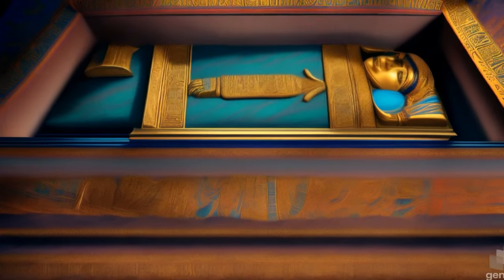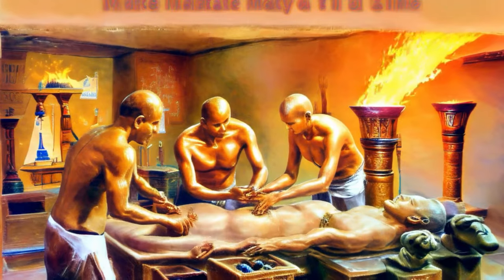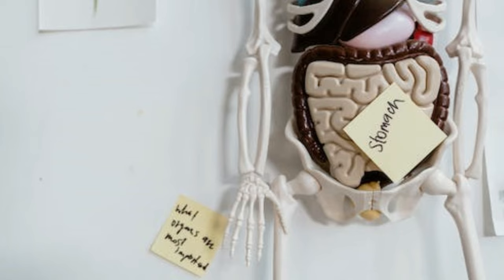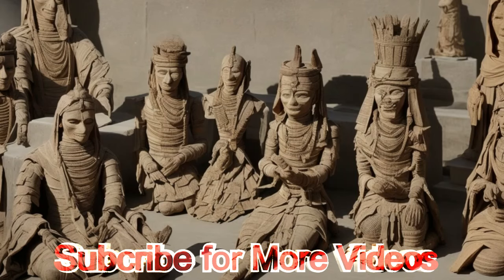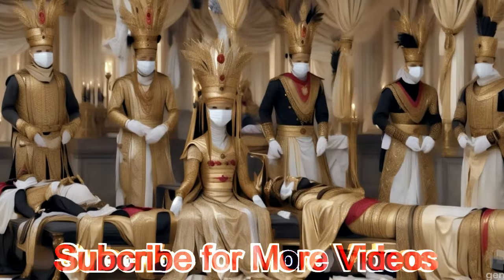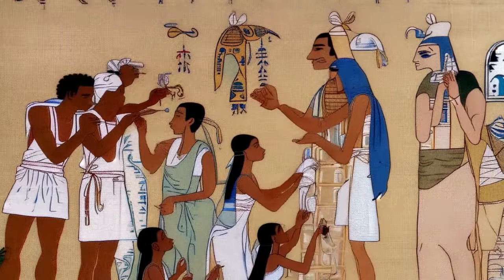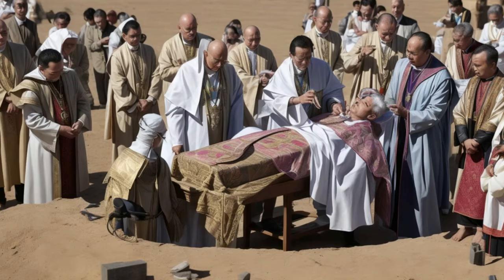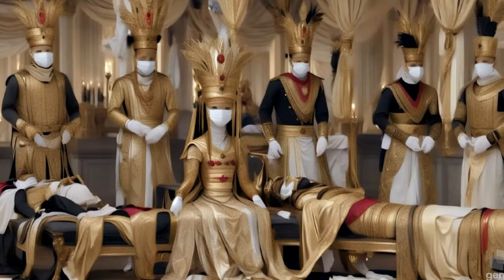Covid 19 - Unveiling Egypt's Ancient Secrets I The Fascinating Process of Mummification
Dive deep into the captivating world of ancient Egypt as we explore the intricate process of mummification. Journey through time and discover the rituals, beliefs, and techniques that preserved bodies for the afterlife. From the removal of organs to the wrapping of linen, every step holds a story waiting to be told. Join us on this mesmerizing expedition and witness the artistry and science behind one of history's most enduring mysteries.

🔍 Topics Covered:

History of Mummification in Ancient Egypt
Tools and Techniques Used in the Process
Beliefs and Rituals Surrounding Mummification
Preservation and Tomb Discoveries
Modern Scientific Insights into Mummification